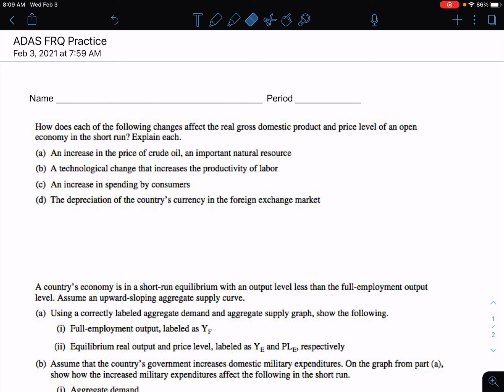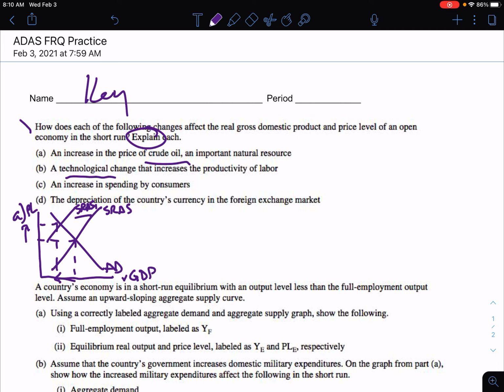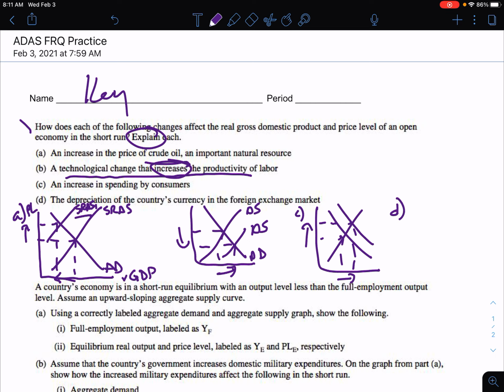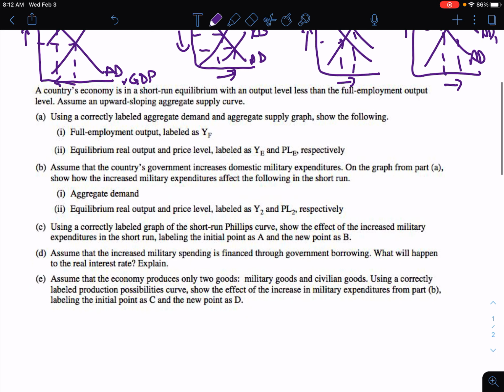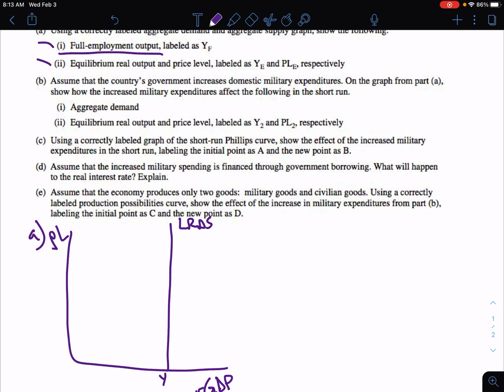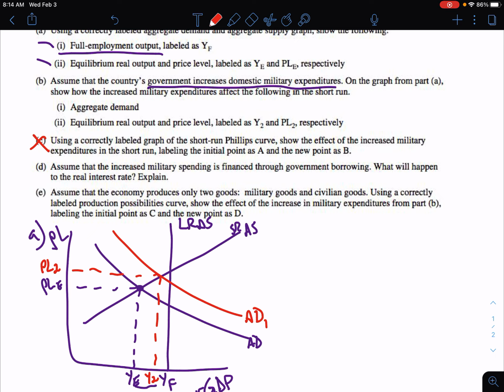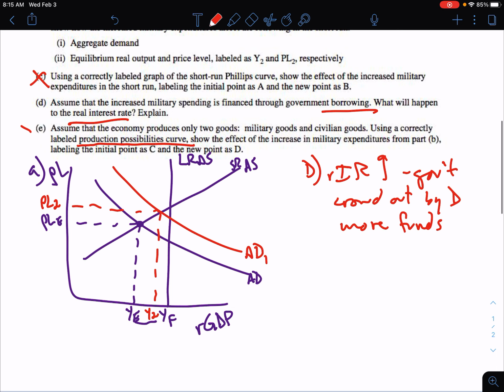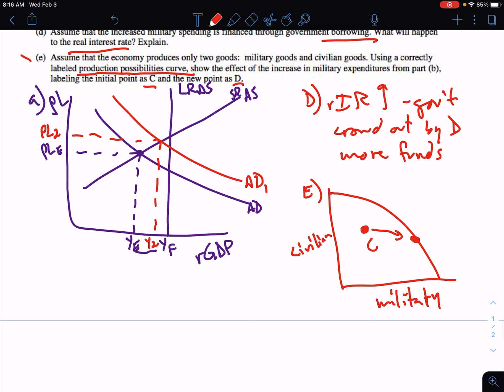ADAS Practice FRQ